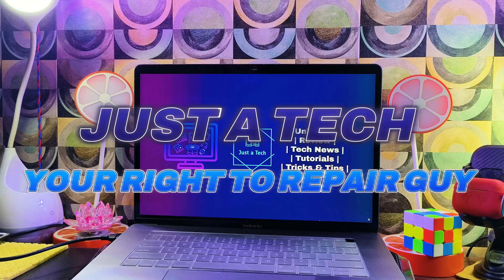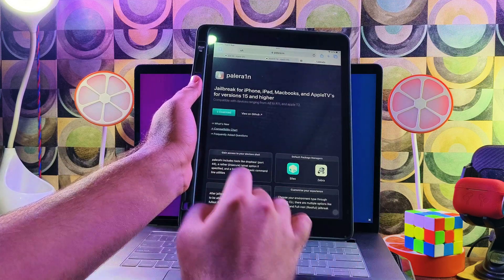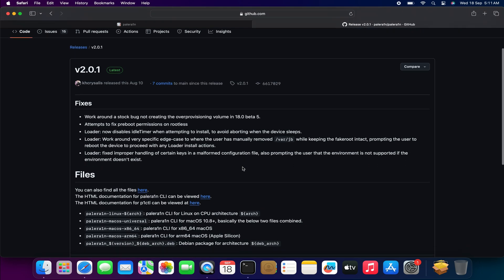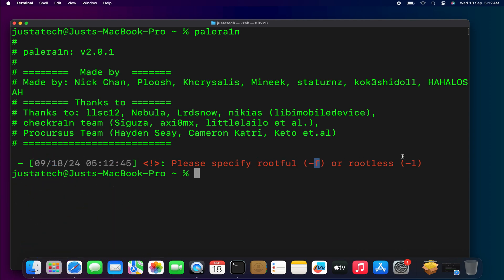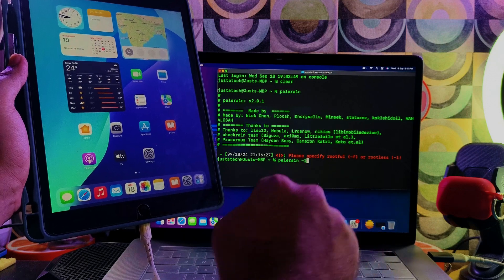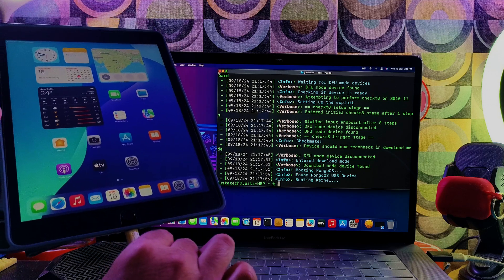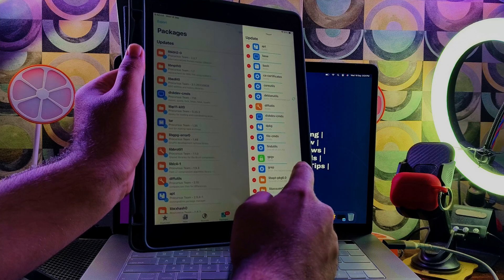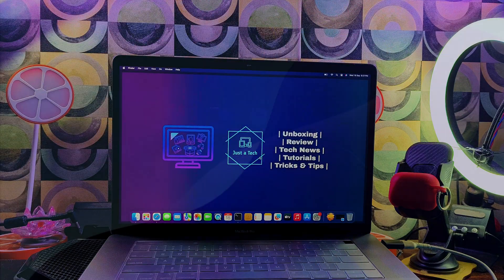👀🔥Jailbreak iOS 18.3 | PaleRa1n Mac Jailbreak iOS 18 iPad 7th Gen|Jailbreak iPhone/iPad iOS 17/16/15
(Ad) An ultimate tool to bypass any types of locks on iPhone/iPad/iPod touch

➖ NEW iCloud Bypass Windows with Sim/Signal Latest iPads/iPhone XS -15 Pro Max iOS 17 Checkm8 Tools

By Justatech
By iJustatech
By iamjustatech